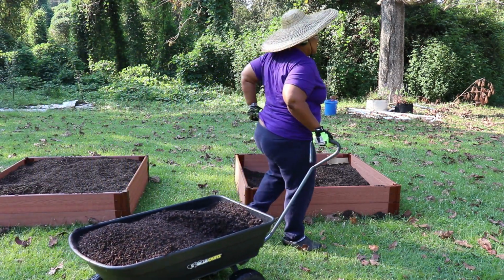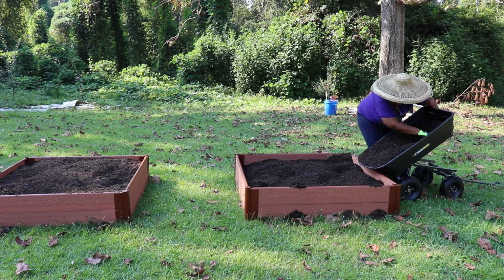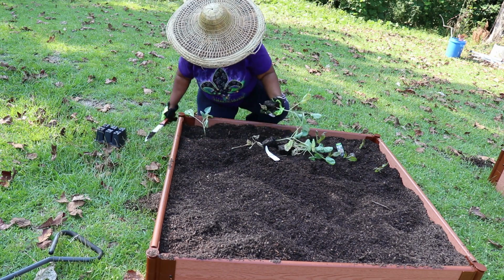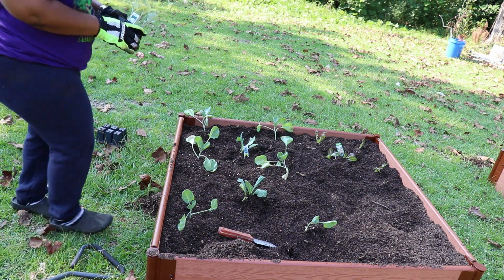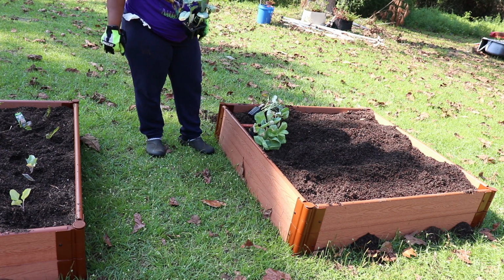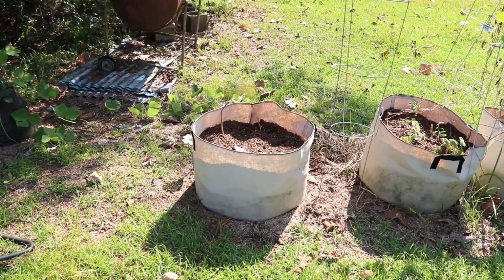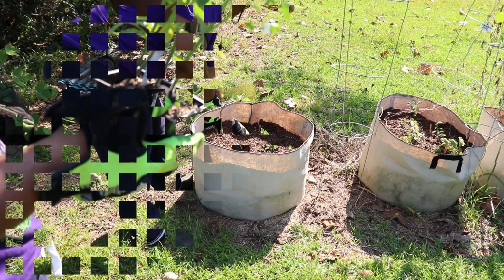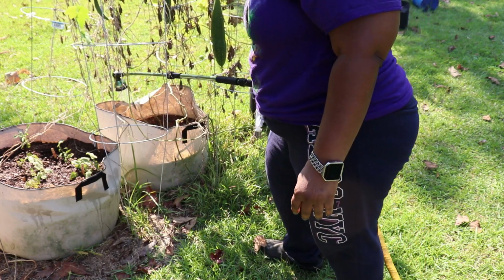Fall Planting In My New Raised Beds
My address:

Shananah
P.O.Box 155
Angie, LA 70426

ShananahYT